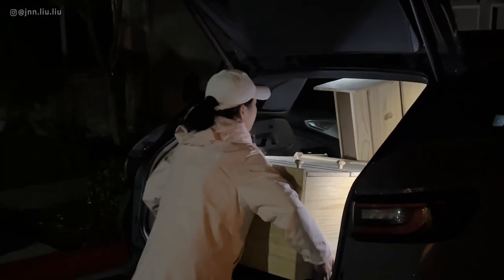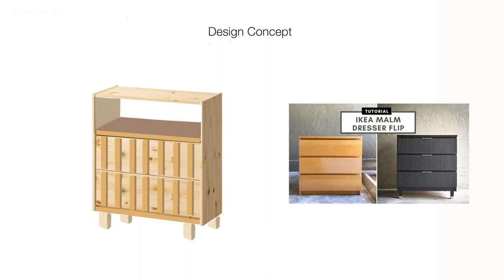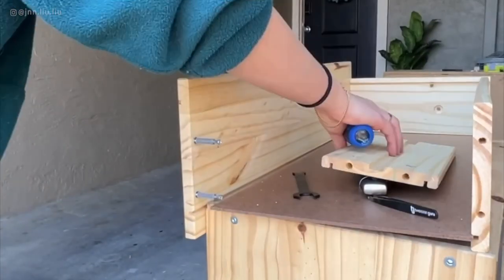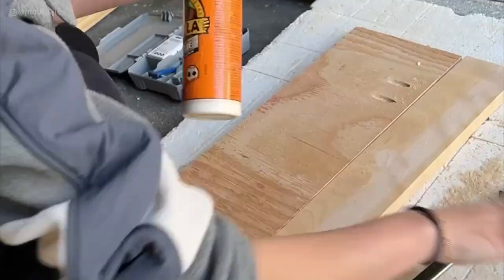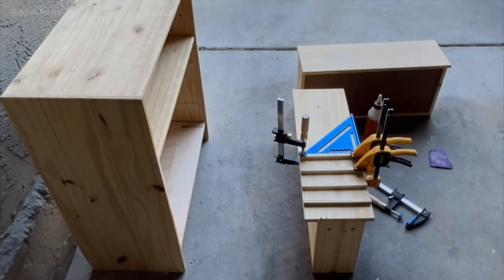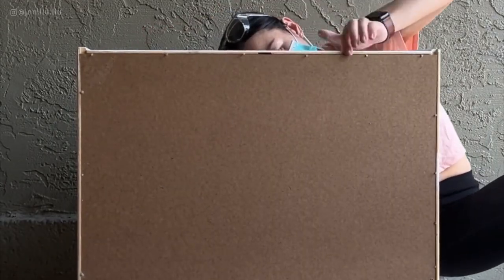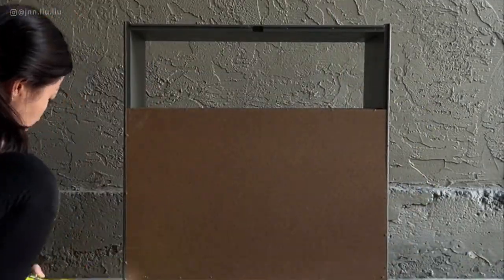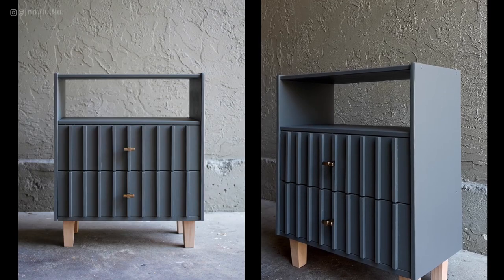IKEA RAST Dresser Hack | Fluted Drawers + Legs | STEP BY STEP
Here's a DIY video on how I flipped an ordinary IKEA Rast dresser by adding legs and giving it's drawers a fluted design! I loved how it turned out!

⏱️ Timestamp:
* 0:00 Project Overview
* 0:21 Design Concept
* 1:16 Fixing the Middle Drawer
* 1:37 Reconfiguring the Dresser
* 3:01 Adding Fluting
* 3:28 Painting the Dresser
* 4:35 Changing the Legs
* 5:25 The Results

🔧 Products Used:
* Square Wooden Dowels
* Drill & Driver
* Circular Saw
* Nail Gun
* Wood Filler
* Wood Glue
* Wooden legs
* Drawer handles
* Shellac-Base Primer
* Dense Foam Roller

-- Follow IG for up to date projects and DIY tips I share in my stories!